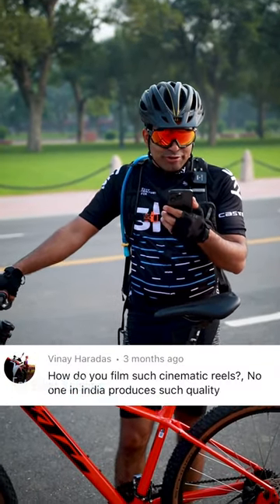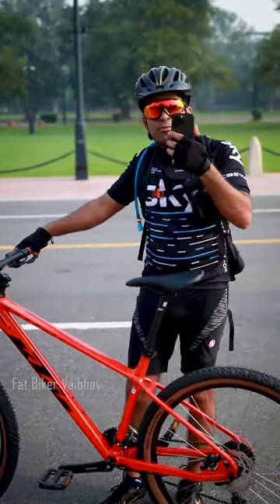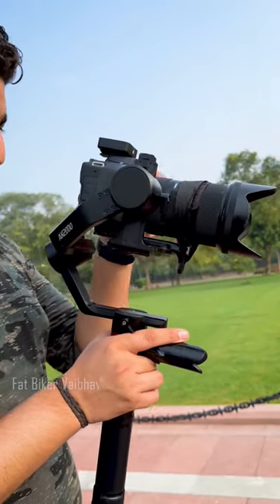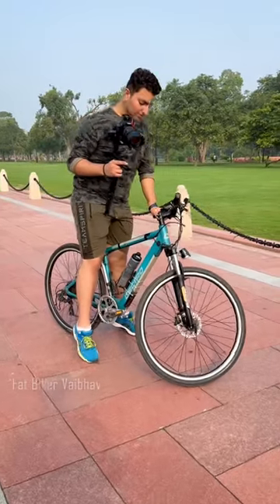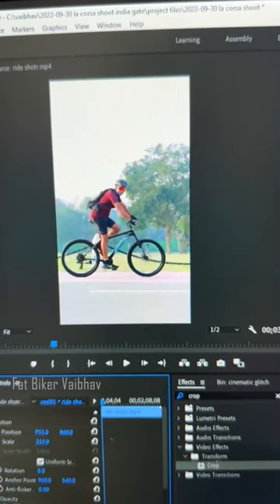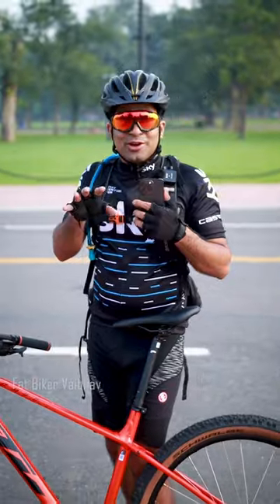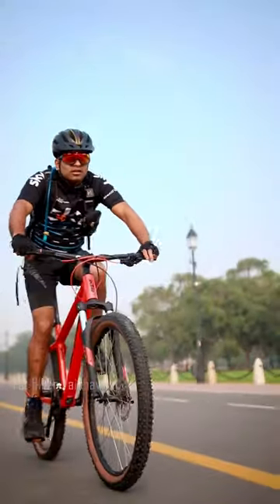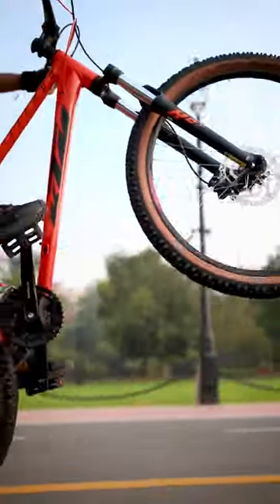How do i Create Such CINEMATIC ?